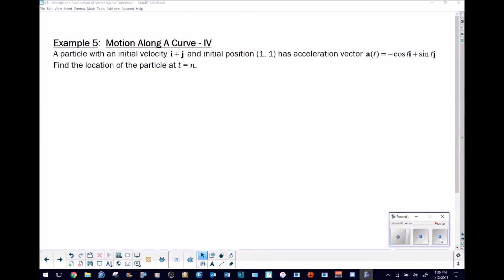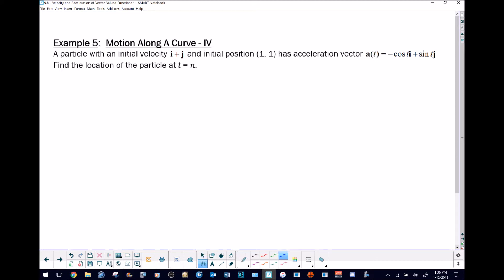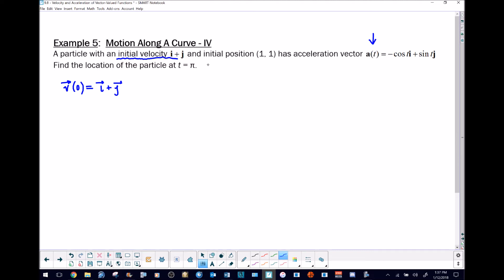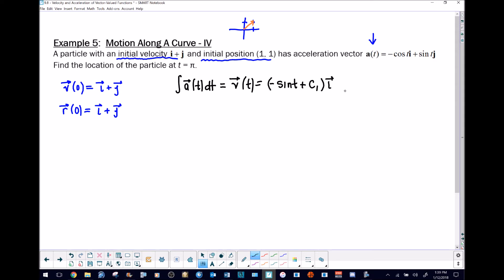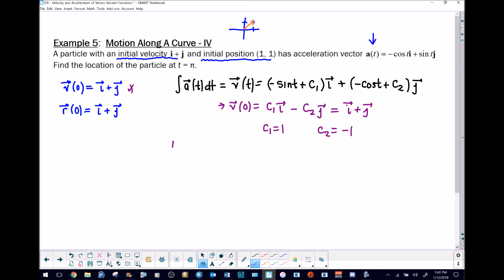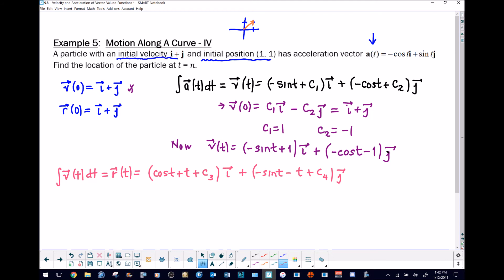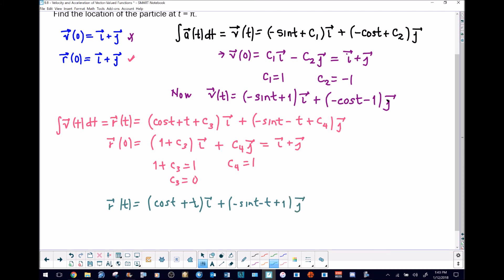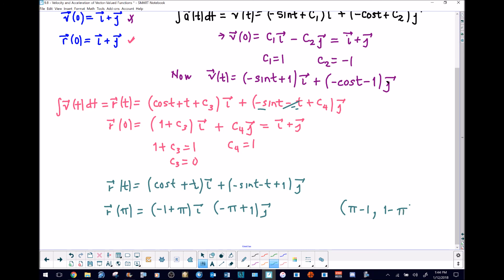AP Calculus BC - Finding the Position Vector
This video demonstrates a problem in which we are given an initial position and an initial velocity along with an acceleration vector and are asked to find the location of a vector at a specific value, t.
For students at Avon High School, this video follows Section 9.8 - Example 5